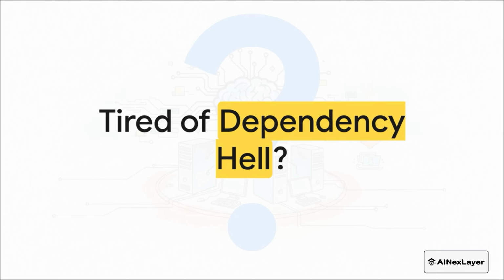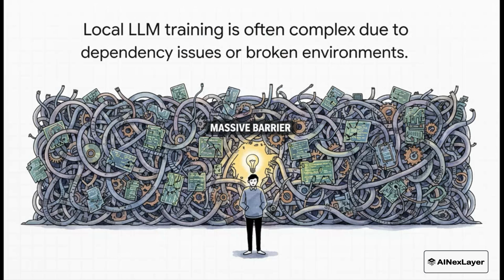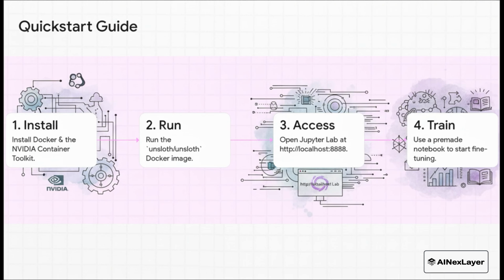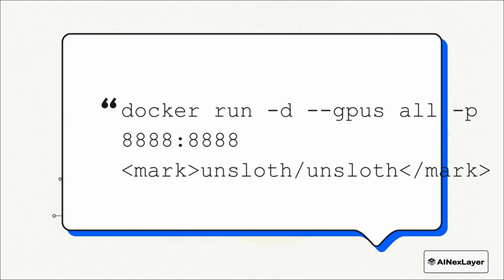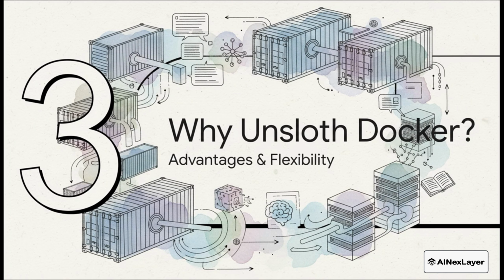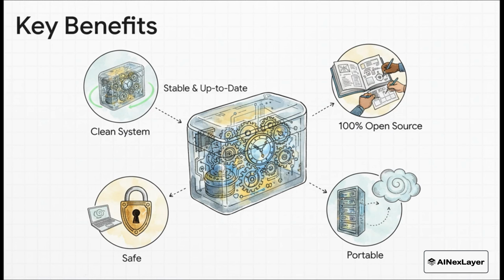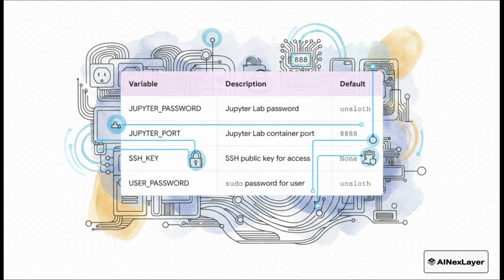Local LLM Training with Zero Setup Leveraging Unsloth's Docker Image for LLM Fine tuning and RL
This solution details how to train LLMs locally with zero setup by utilizing the Unsloth official Docker image (unsloth/unsloth). Local training is frequently complex due to issues like "dependency hell" or environments breaking. The Unsloth Docker image is designed to bypass these problems entirely, requiring no setup: users just pull, run the image, and start training. This fully contained image is stable, up-to-date, and ensures dependencies remain separate, keeping your system clean. It allows users to fine-tune LLMs or perform Reinforcement Learning (RL) and can be used locally or on any platform with pre-installed notebooks. The official Docker image is 100% open source and runs safely as a non-root user by default.